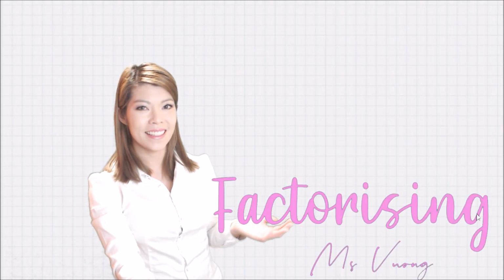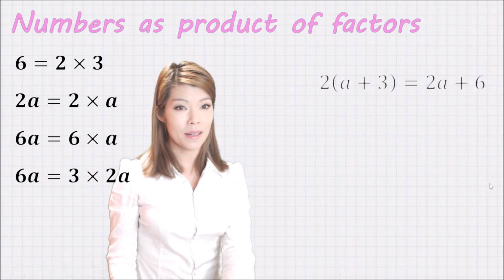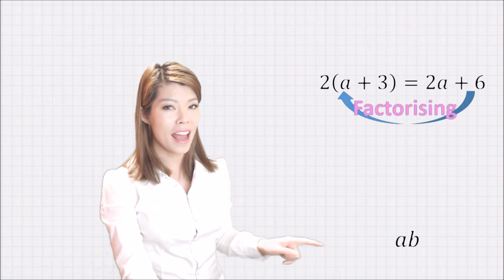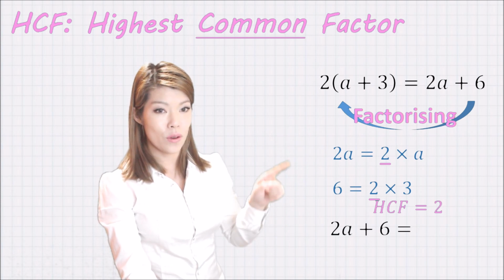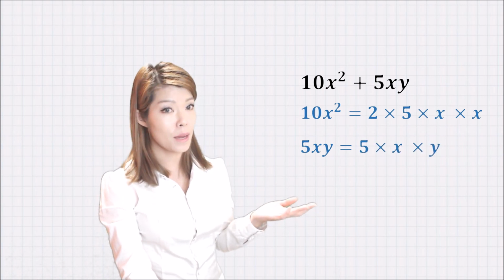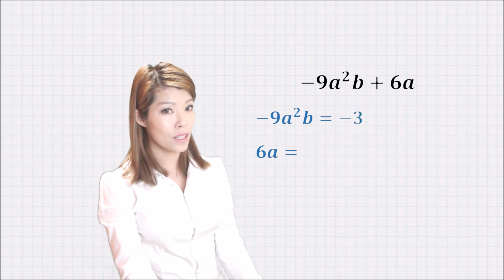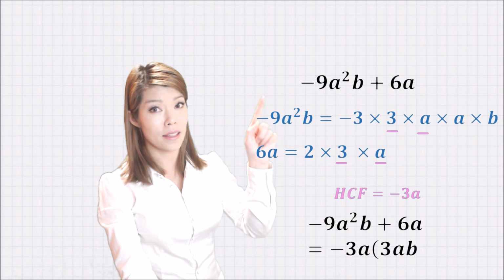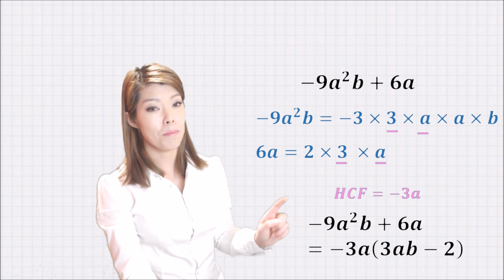8 Algebra 7: Factorising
like expanding brackets but in reverse!